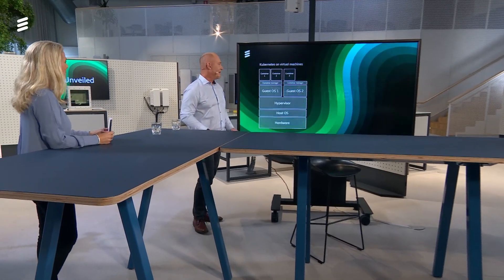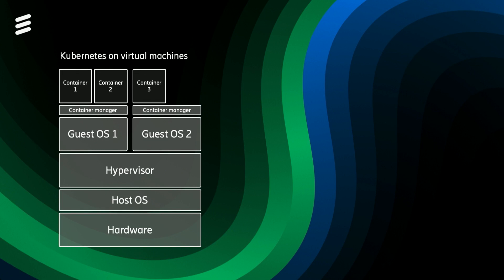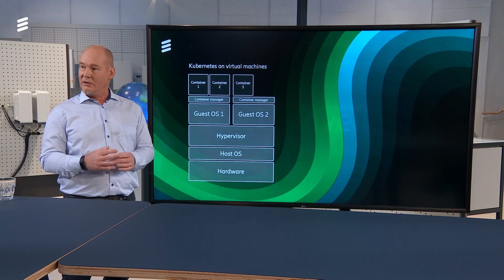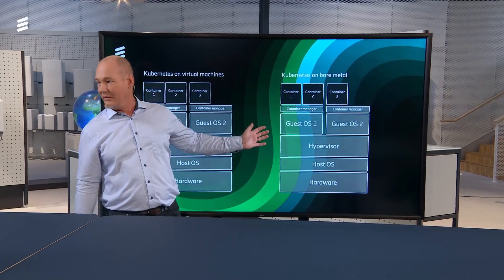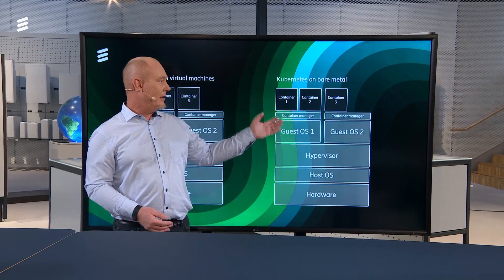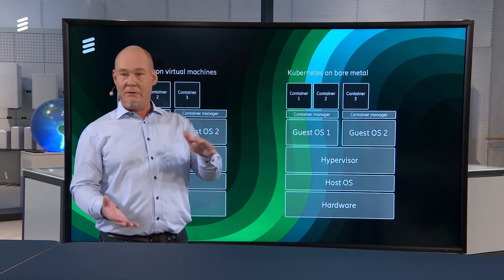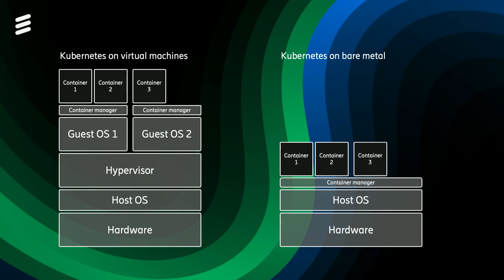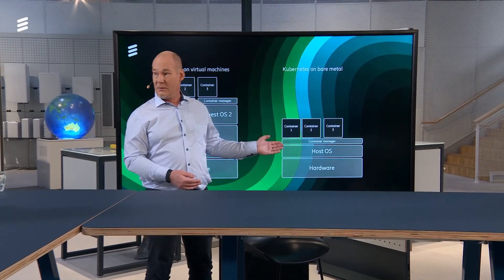Tech Unveiled S1E4: How to get the most out of 5G mid-band in Cloud RAN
The new shining spectrum star - mid-band - brings the full potential of high capacity to explore new use cases with high bandwidth demand. Openness and Cloud RAN solutions are in focus, leading to thoughts on how mid-band can succeed in Cloud RAN. Let us guide you through some key considerations to get the most out of 5G mid-band in Cloud RAN.

Hosted by Lena Forsberg, Ericsson

Speakers:
Oscar Toorell, Head of Technology, Cloud RAN, Ericsson
Marie Hogan, Head of Mobile Broadband & IoT, Ericsson